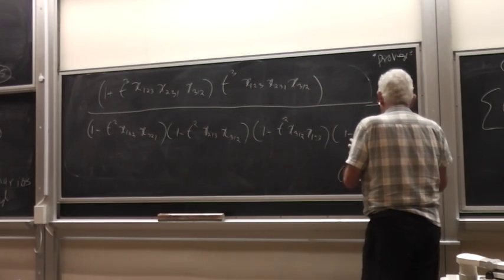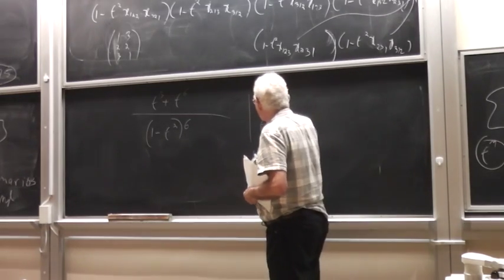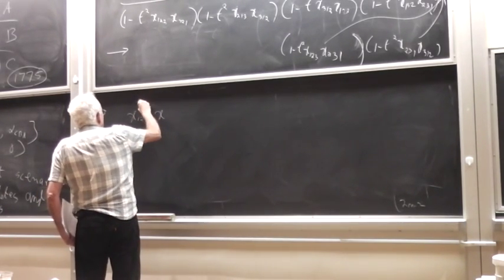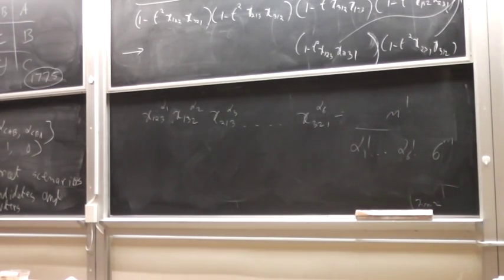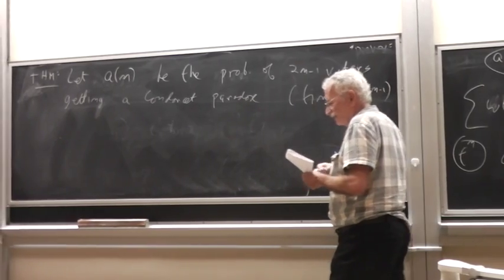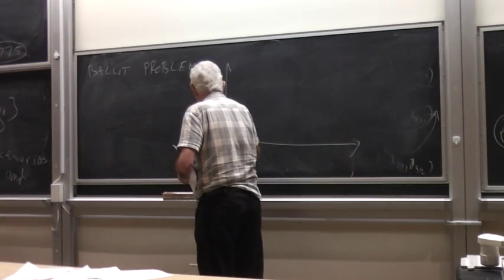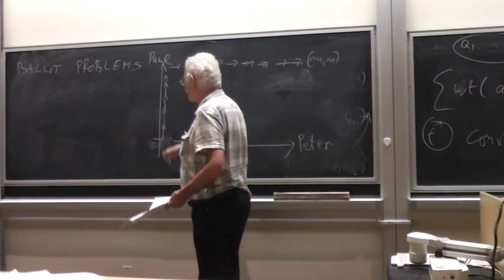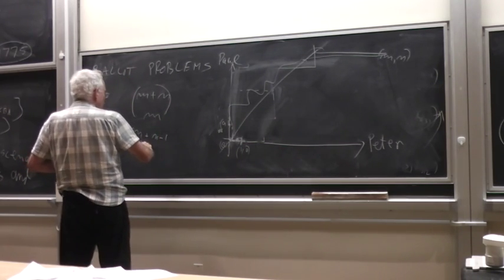The Experimental Mathematics of Voting Part 2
Doron Zeilberger, Rutgers Experimental Mathematics Seminar, November 3, 2016

Abstract: As Condorcet, Arrow, and other people, have shown, there is no perfect voting system, but it is just as well, since voting raises interesting mathematical problems, many of them explorable with experimental mathematics.